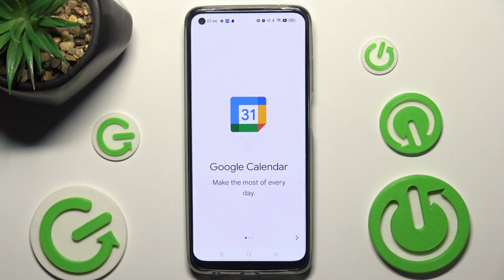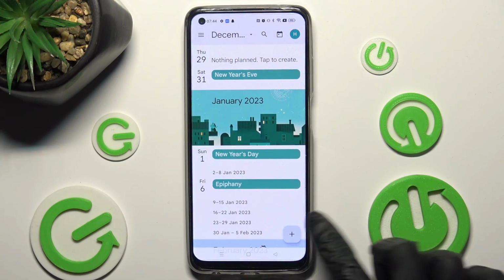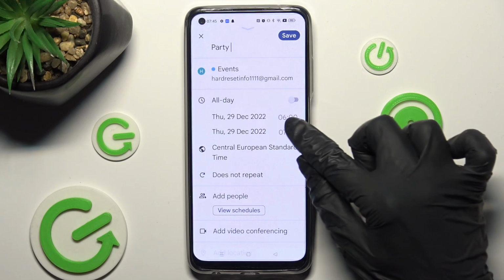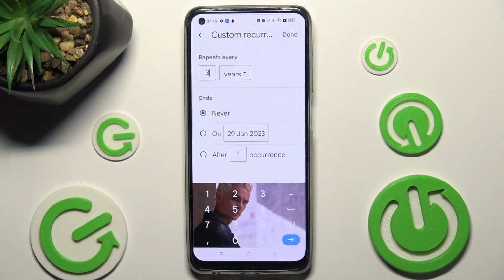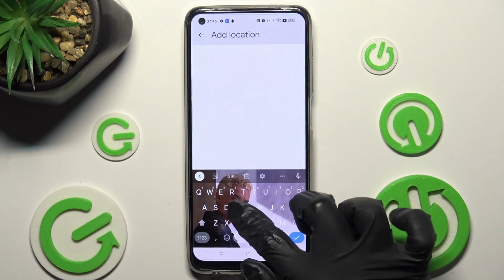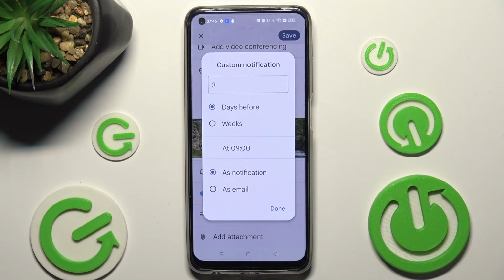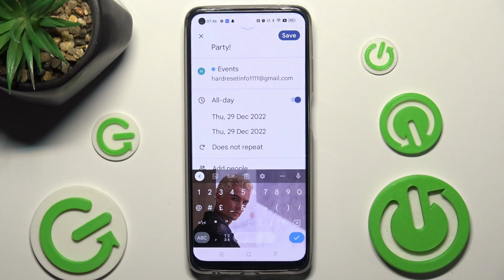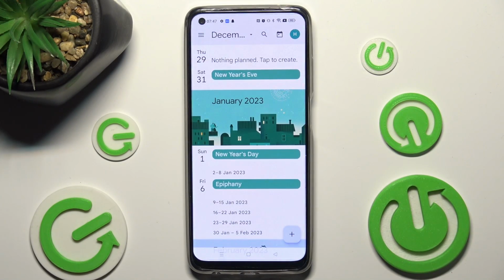How to Add Event to Calendar on REALME 10 - Customize Calendar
Hi there! If you want to add new event to calendar on your REALME 10 and you don't know how to do it - there is no any problems how to do that, just watch our video tutrorial. Our Specialist will show you how to do it right in a couple of simple steps. REALME 10. So, open our video tutorial and follow the steps of our Expert to use the calendar on your REALME 10.

How to Add New Event to Calendar on REALME 10?
How to Set Up Event in Calendar App on REALME 10?
How to Add Reminder in Calendar App on REALME 10?